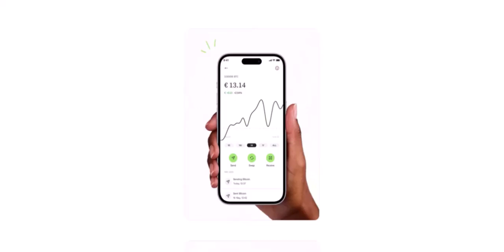What causes Bitwala app bugs?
In this video we talk about What causes Bitwala app bugs